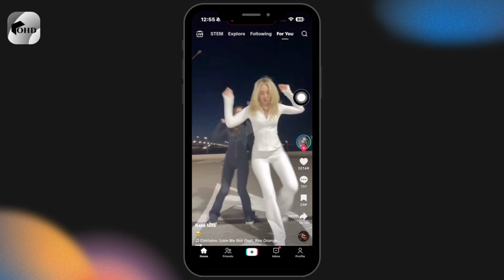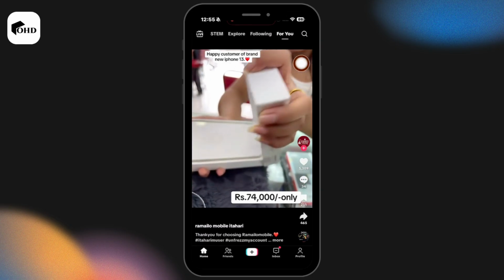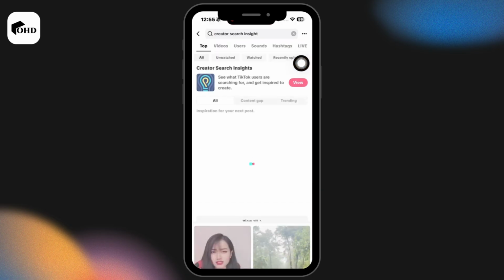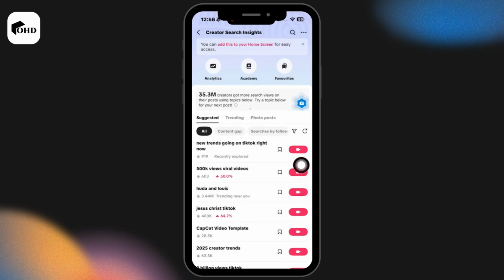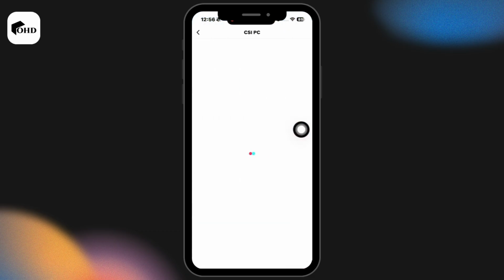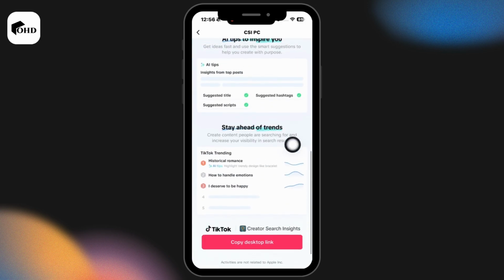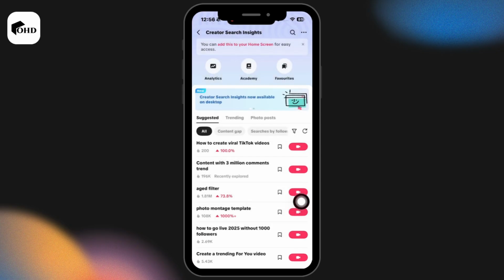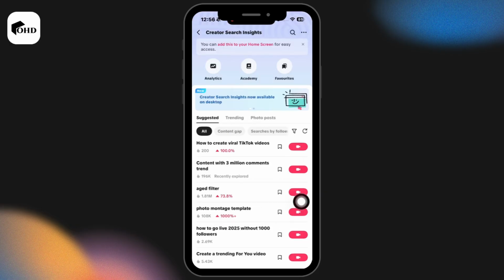How to Join TikTok Shop Creator Pilot Program (2025 Guide)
Want to start selling on TikTok? In this tutorial, we’ll show you how to get into the TikTok Shop Creator Pilot Program in 2025. Learn the eligibility requirements, step-by-step application process, and tips to increase your chances of being accepted.

Timestamps:
00:05 - Intro: What is TikTok Shop Creator Pilot Program
00:15 - Step 1: Check Eligibility Requirements
00:35 - Step 2: Submit Your Application
00:50 - Step 3: Tips to Get Accepted Quickly

Quick Tips:

Works for creators in eligible regions

Ensure your TikTok account meets follower and engagement requirements

Keep all personal and business info updated

Follow TikTok Shop guidelines to avoid rejection